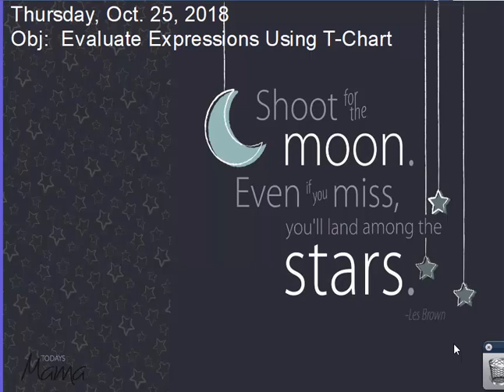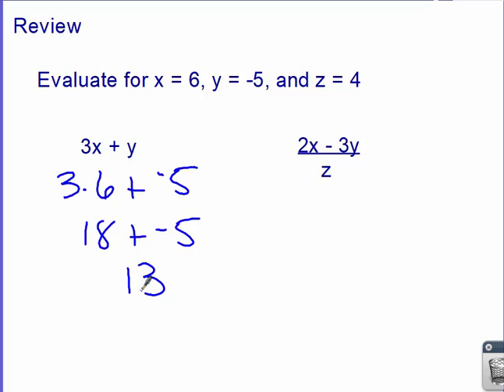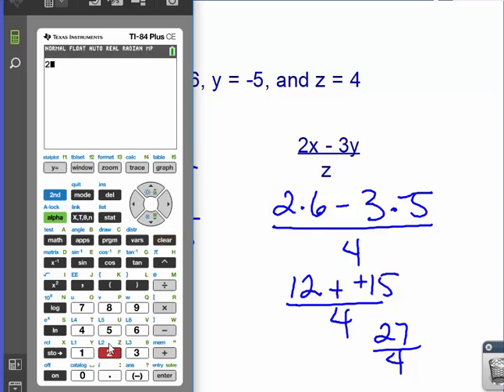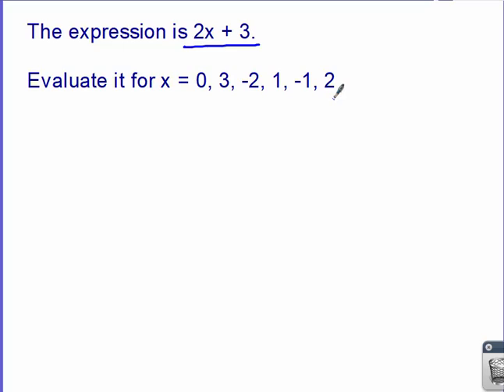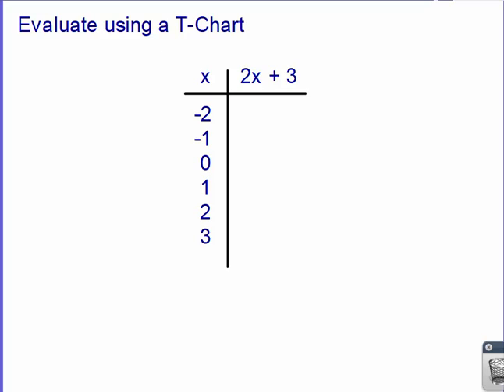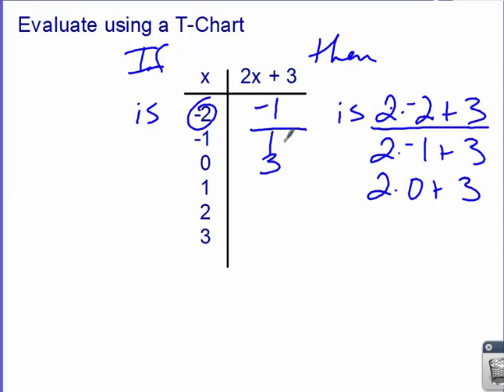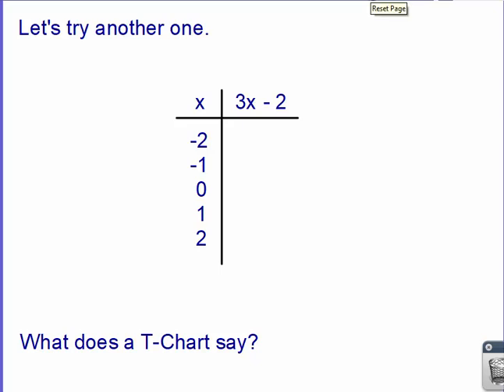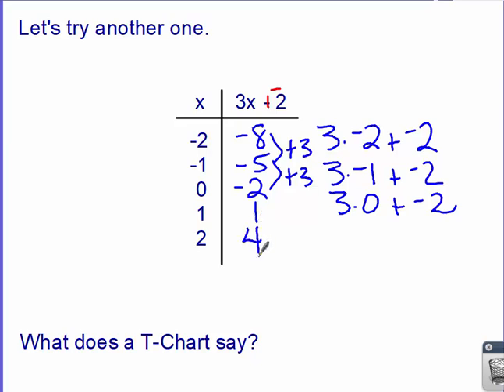102518 Evaluate Expressions using a T-Chart